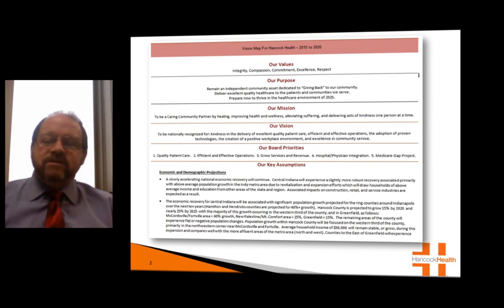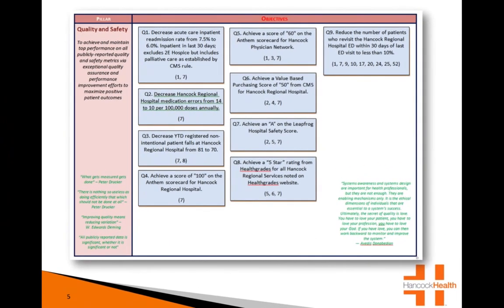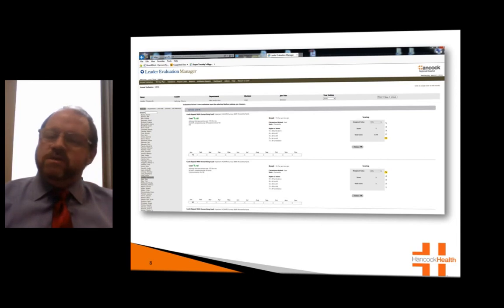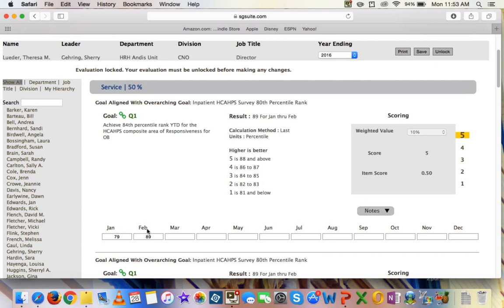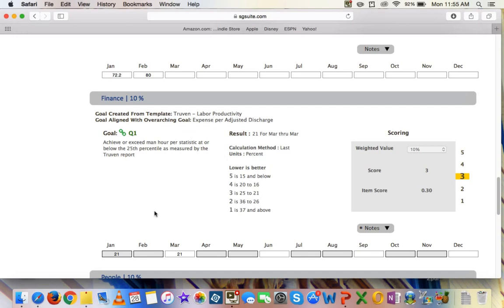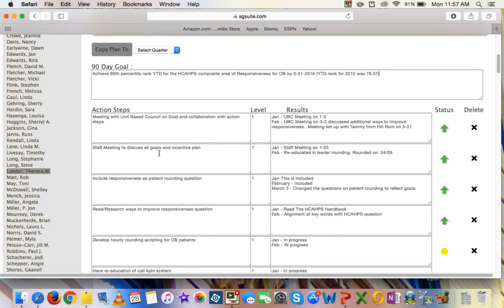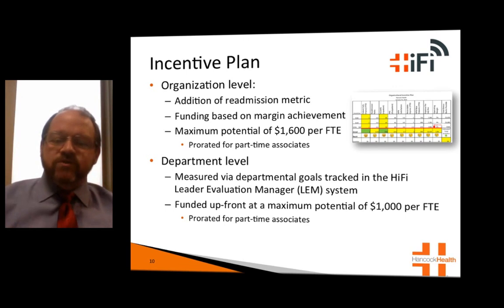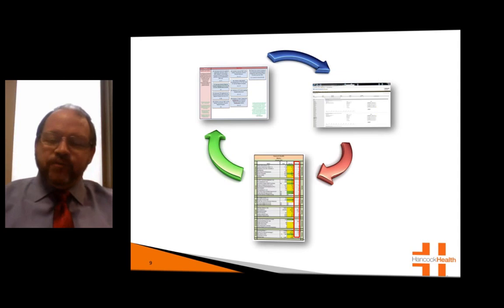Bringing it all Together - Organizational metrics board, strategic plan, and LEM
Hancock Health's CEO, Steve Long "brings it all together." During this 15-minute presentation, he discusses the connection between the organizational metrics board, strategic plan, and the Leader Evaluation Manager (LEM). Included in this presentation is a demonstration on how our strategic goals are tracked using the LEM software. If you have any questions on how Hancock is objectively tracking our ability to fulfill our Mission, Vision, and Values, this video is for you!